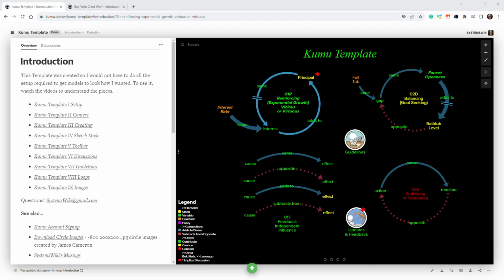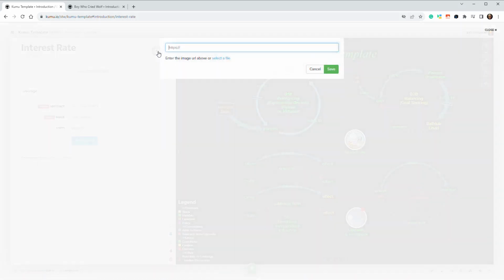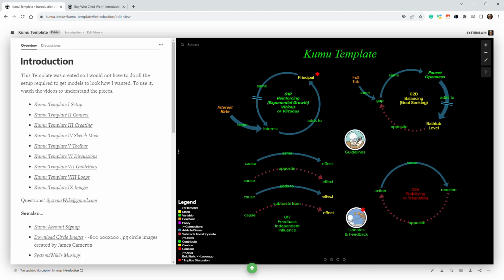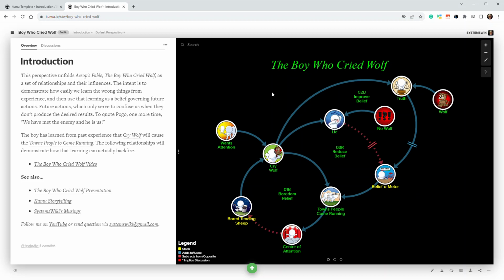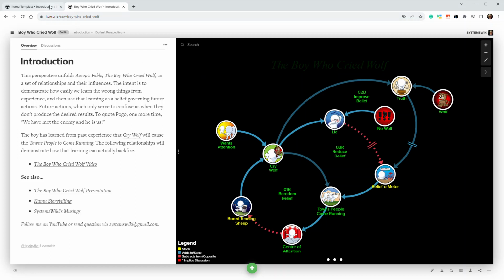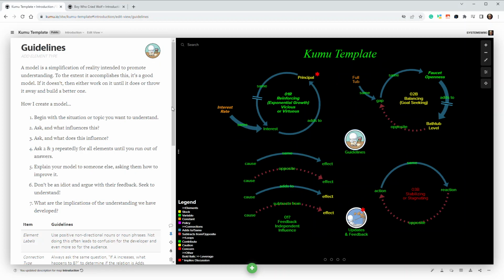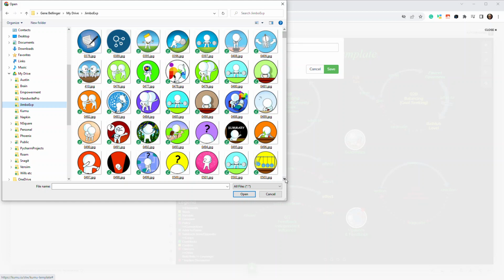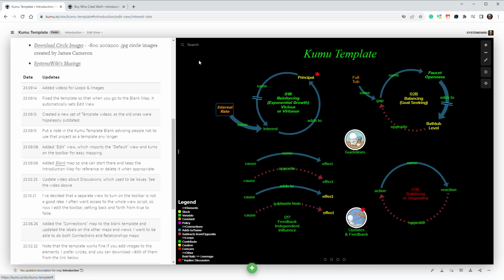Kumu Template / Images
A few words about adding images to elements to make a model more attractive and typically easier to understand.